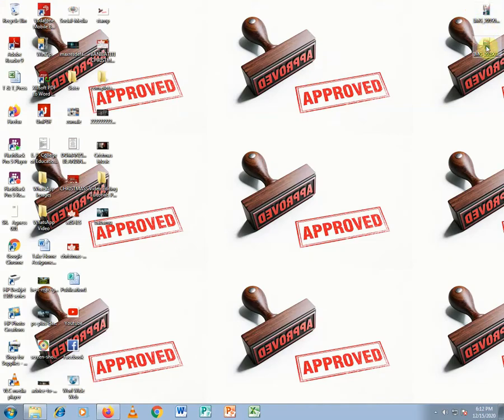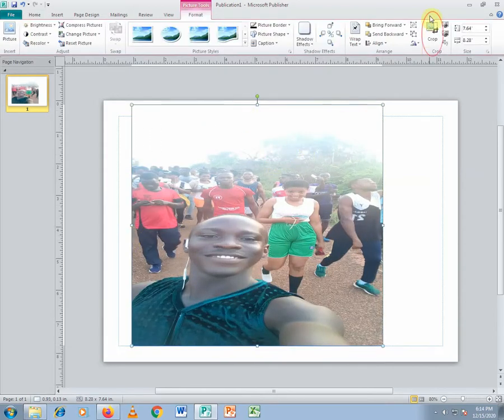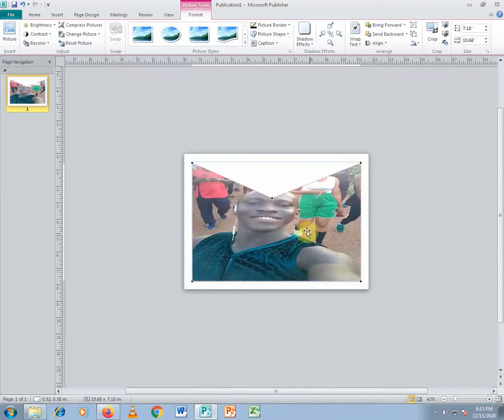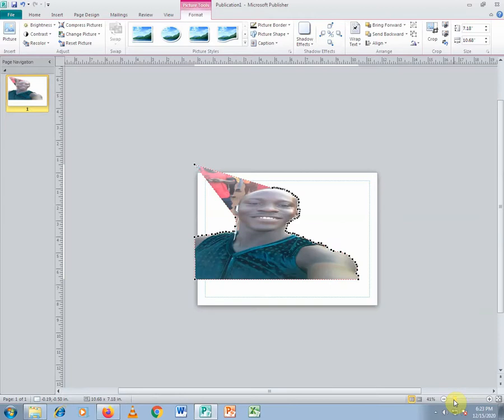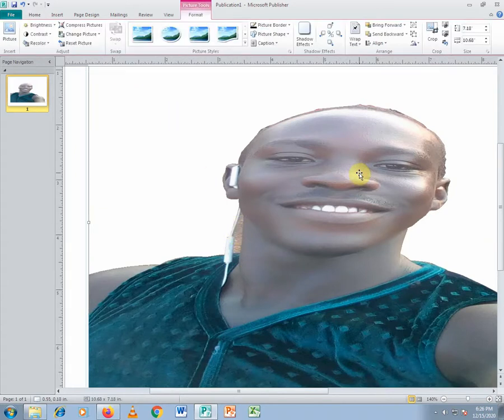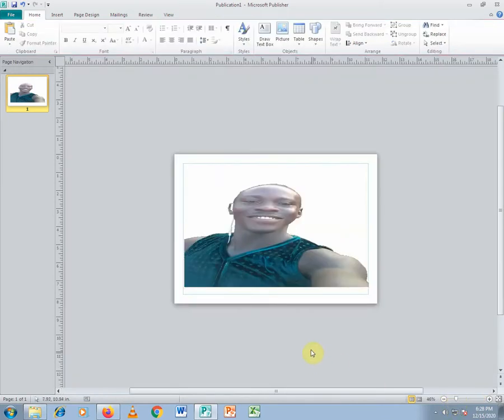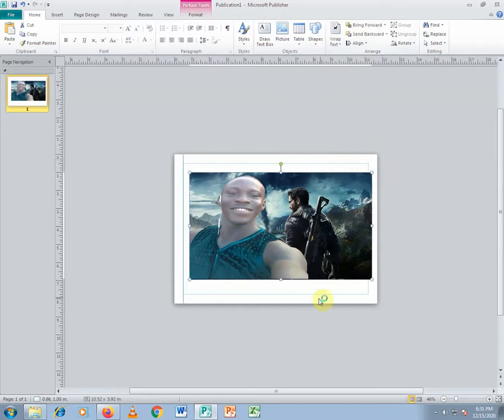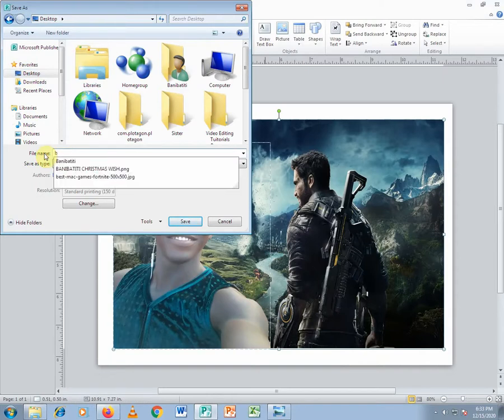How to Remove Background from Picture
The easiest way to remove a picture background using Microsoft Publisher.
Microsoft Publisher serves a greater purpose in the life of ICT student.
Knowing this will assist you operate/ manage this application without any inconvenience.